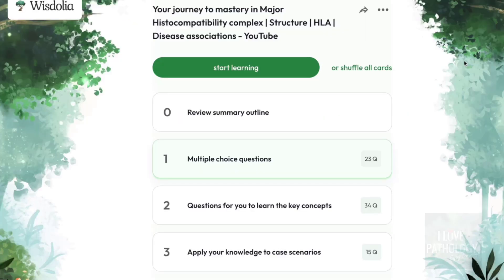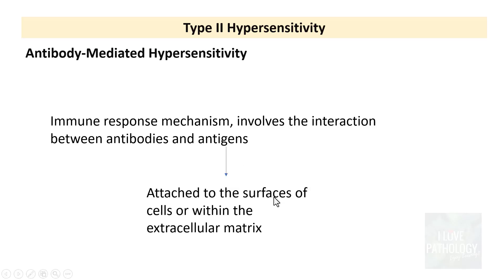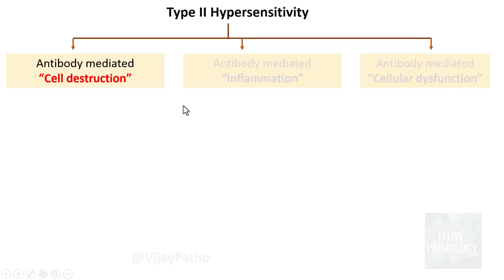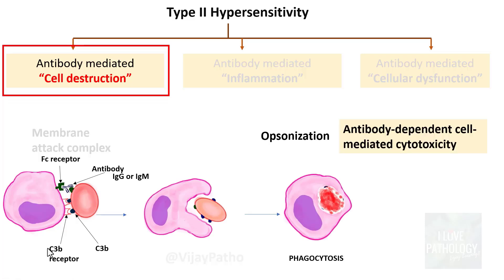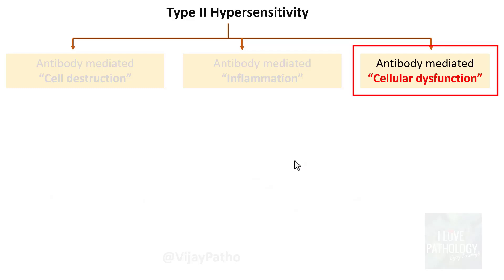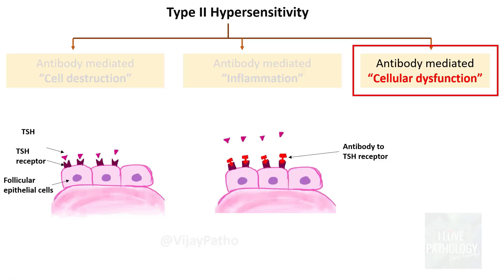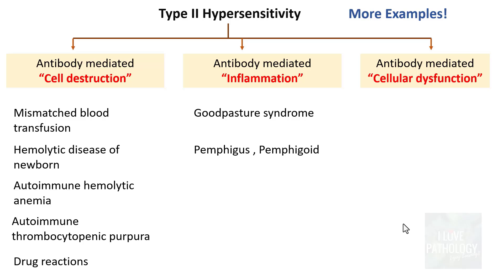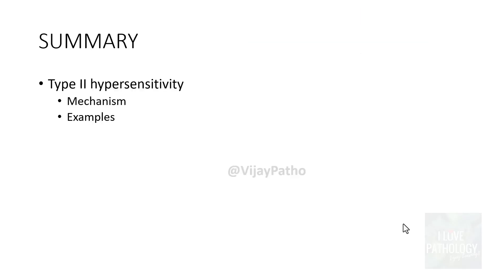Type II Hypersensitivity | Antibody mediated Hypersensitivity | Mechanism | Examples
This is Part 5..  we  shall begin with  hypersensitivity reactions, the general principles and in detail about type II hypersensitivity reactions